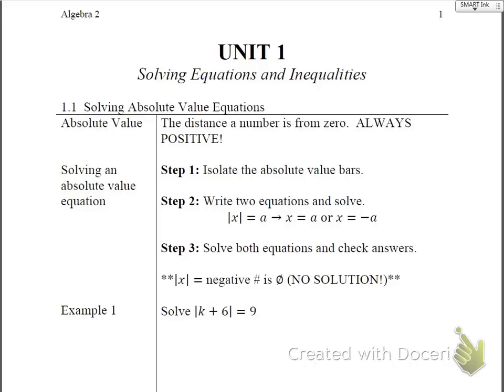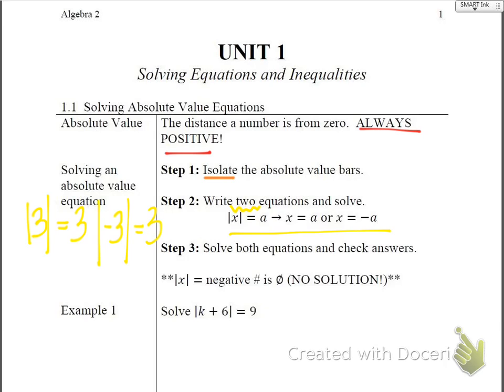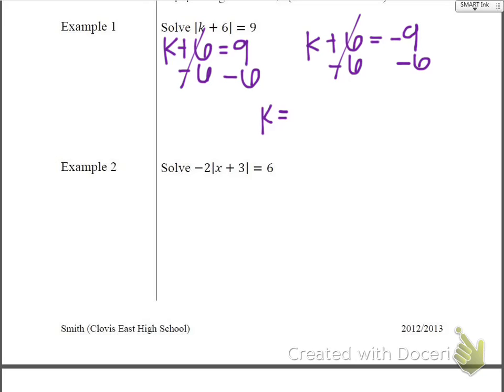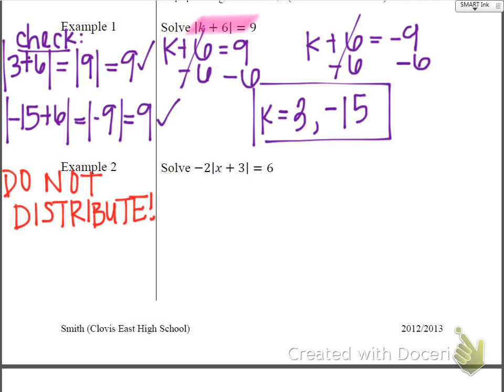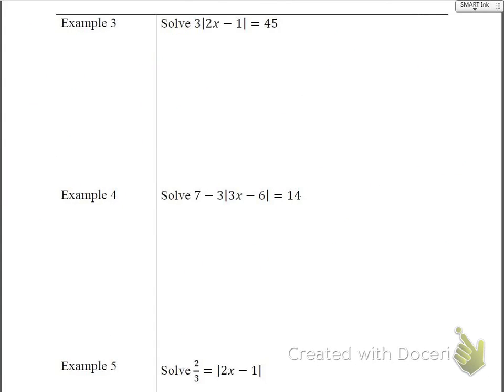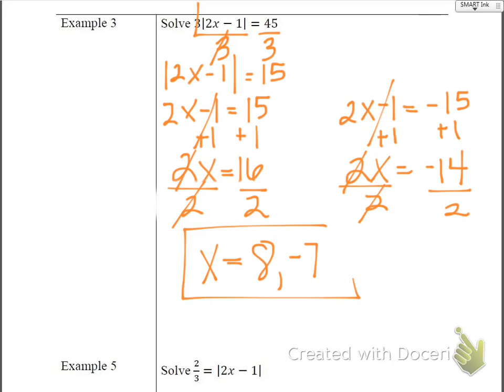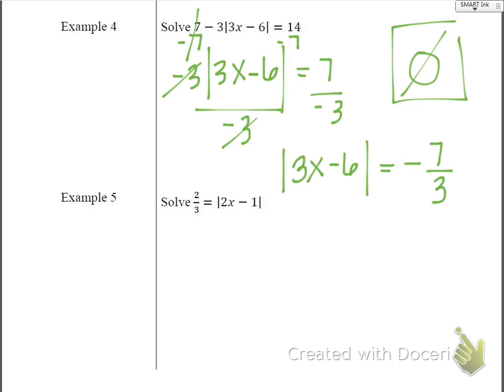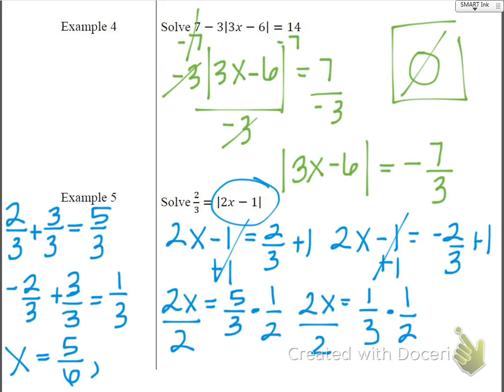Alg 2 1,2.1 Notes